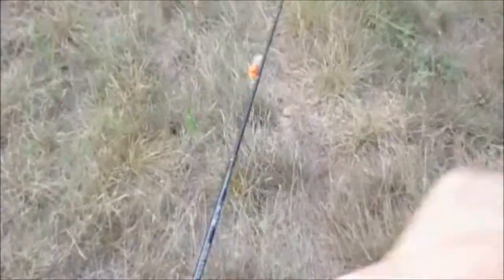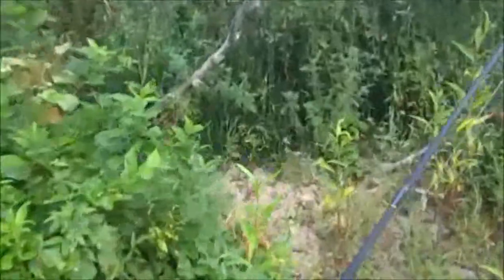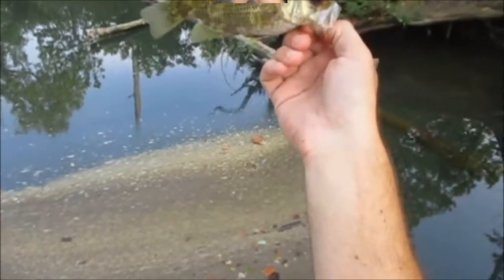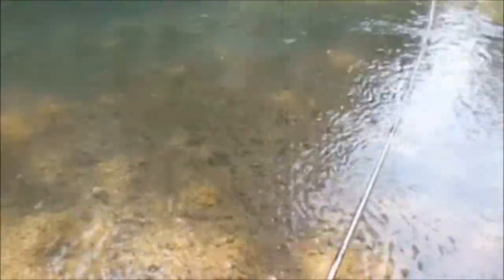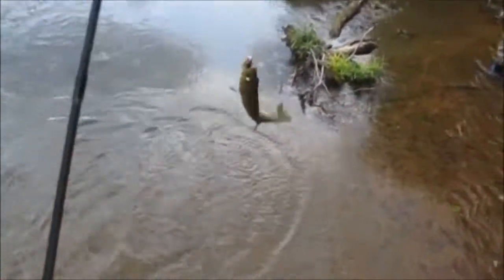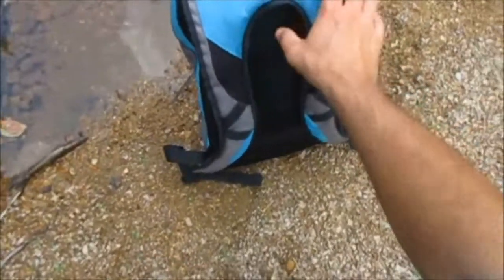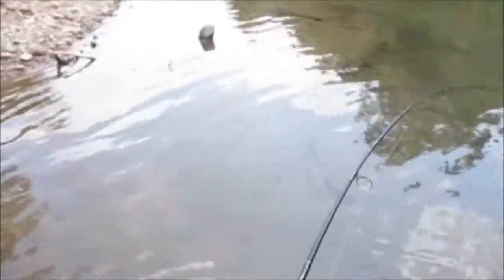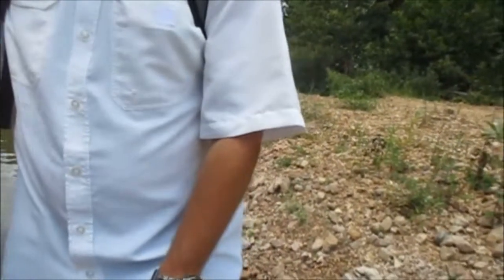Ep.439- Lesser Known Smallmouth Creek Wading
I head out to the middle of nowhere to a small creek my buddy recommended. I will try this place again next spring.